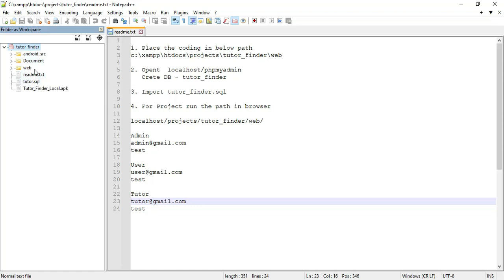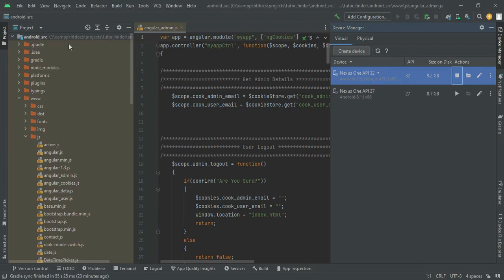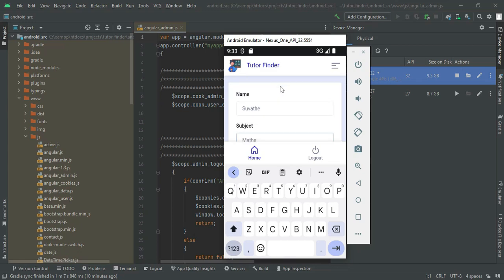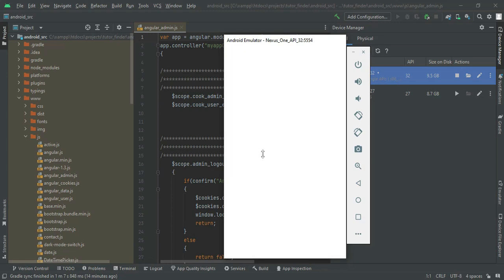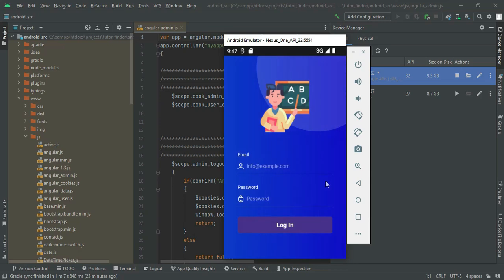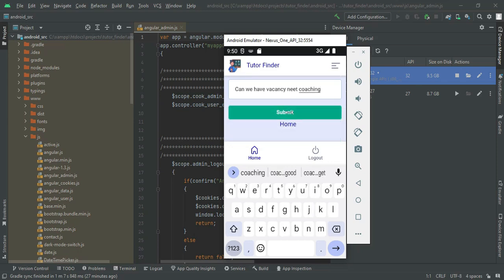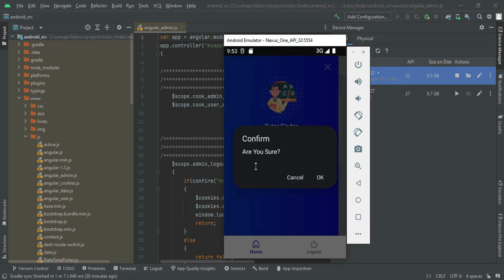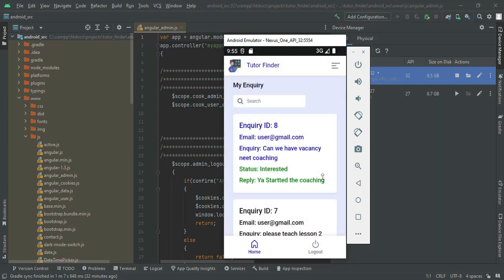Online Private Tutors Finder System Android PHP Project Video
Online Private Tutors Finder System  :
The “Online Private Tutors Finder System” is a transformative digital platform designed to bridge the gap between learners seeking personalized education and skilled tutors offering their expertise. This innovative system empowers students of all ages to discover, connect with, and engage private tutors across a spectrum of subjects and skills. Through an intuitive interface, it simplifies the process of finding the ideal tutor, review, and pricing details. The system not only fosters academic growth but also enhances lifelong learning opportunities for users. This innovative system seeks to bridge the gap between students or parents and the best tutors in their city, providing a personalized and efficient way to access top-notch educational support. With the Online Private Tutors Finder System, finding the perfect tutor has never been easier.